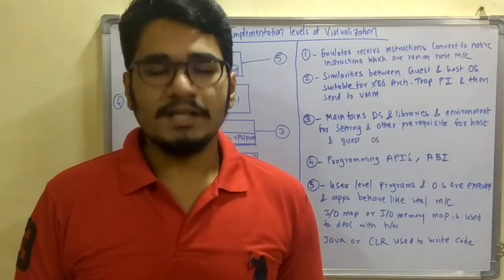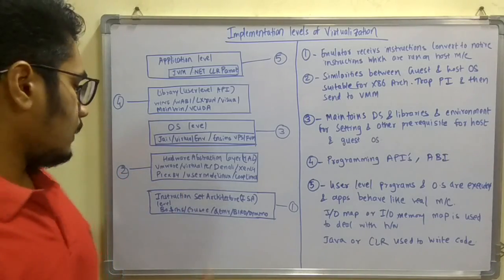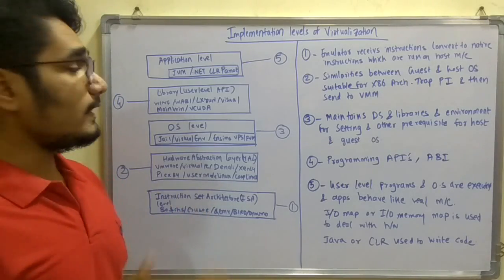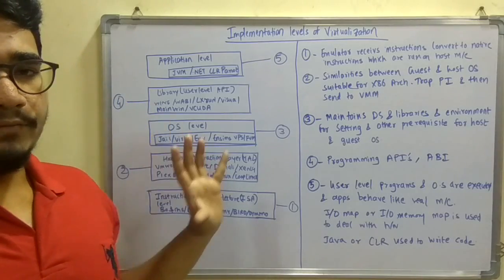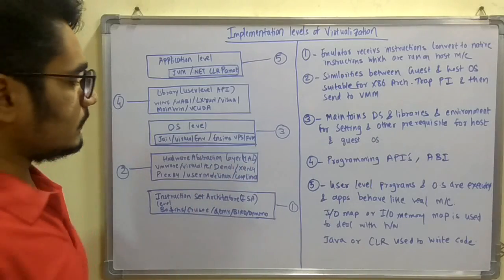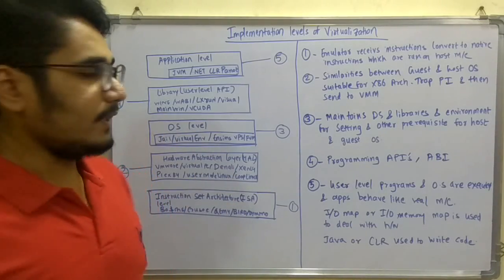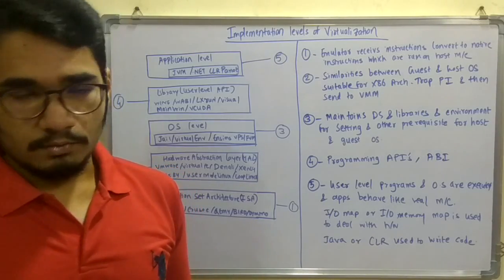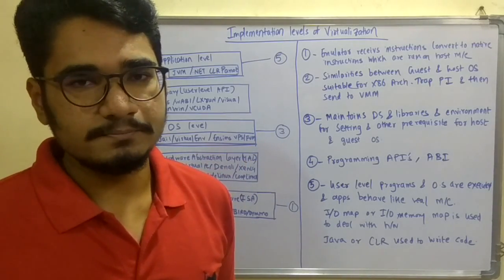Cloud Computing | Tutorial #10 | Virtualization Implementation Levels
Virtualization has the following implementation levels:
1. ISA level
2. HAL level
3. OS level
4. Library level (user-level API)
5. Application-level